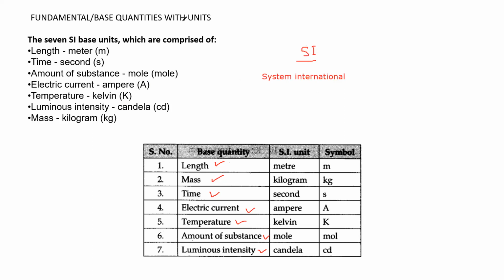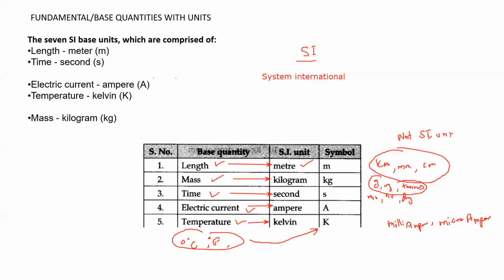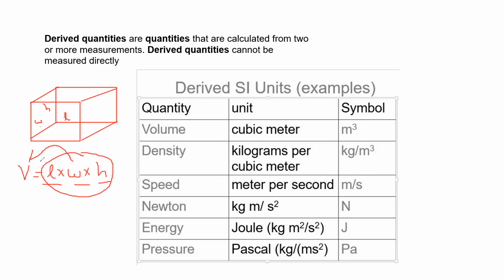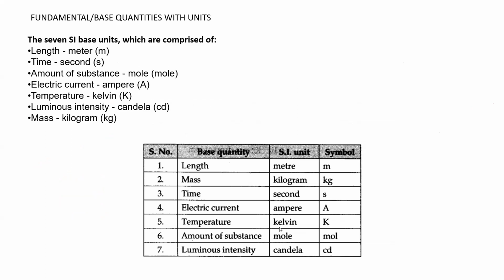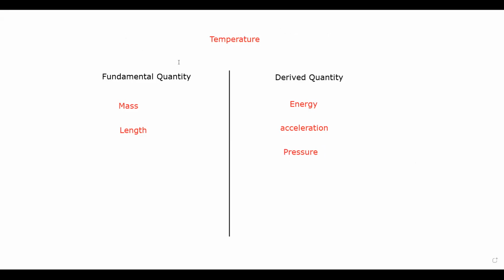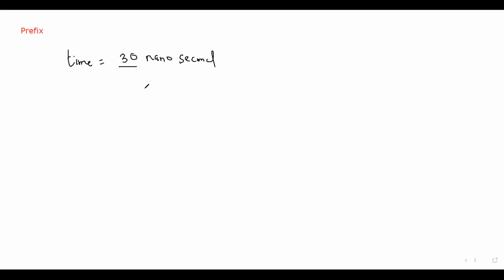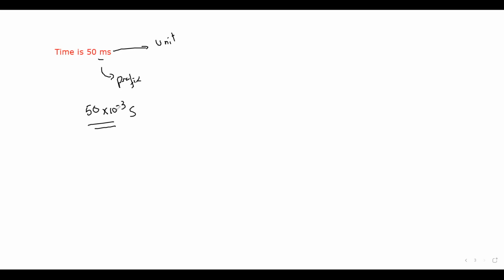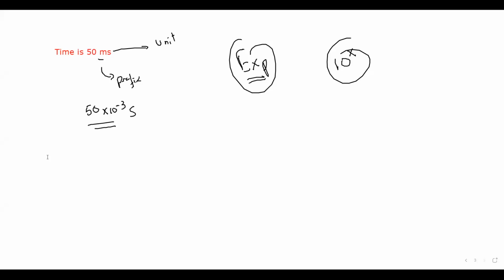IGCSE/O level Physics(9-1) Lesson 1 part a The Units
Units
use the following units: kilogram (kg), metre (m), metre/second (m/s),
metre/second2 (m/s2), newton (N), second (s) and newton/kilogram (N/kg)